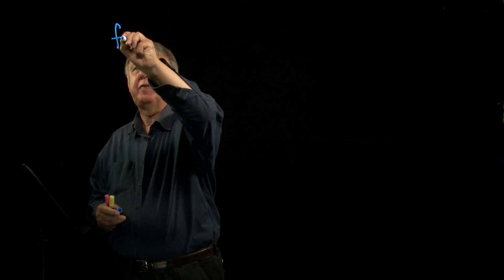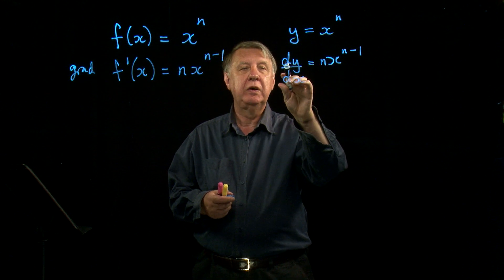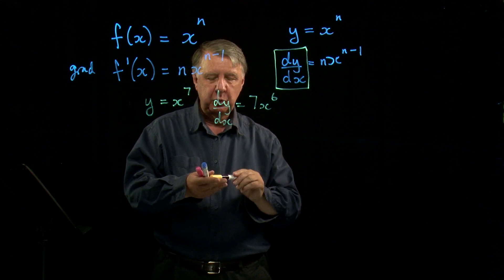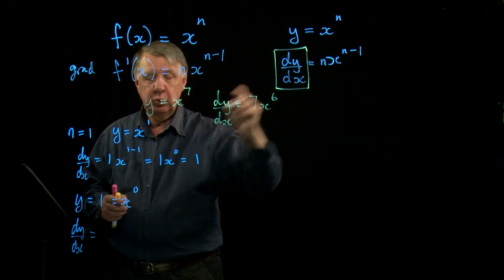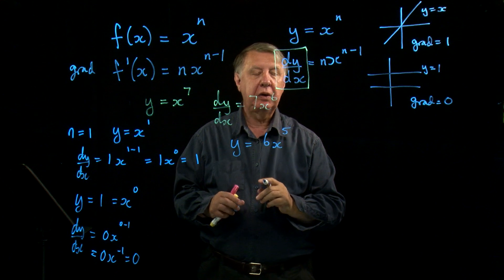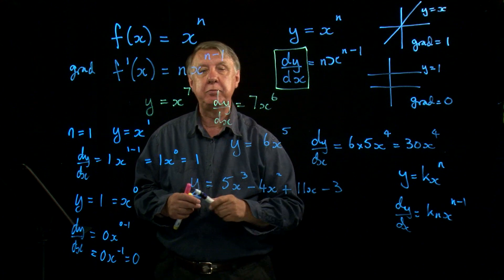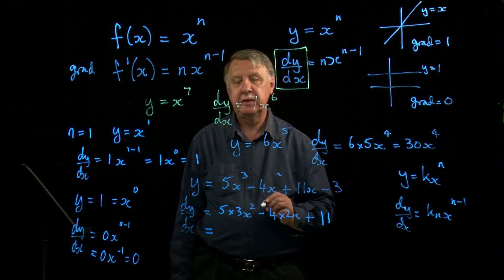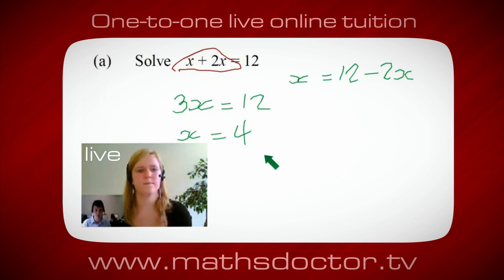AS Core Maths 3.2 Differentiation of polynomials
Core Maths 3.2 Differentiation of polynomials